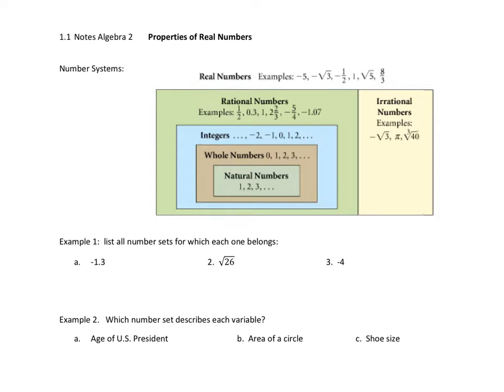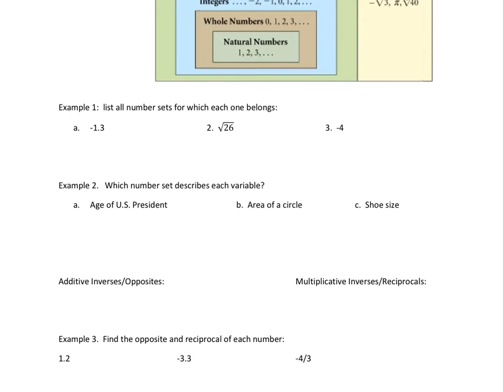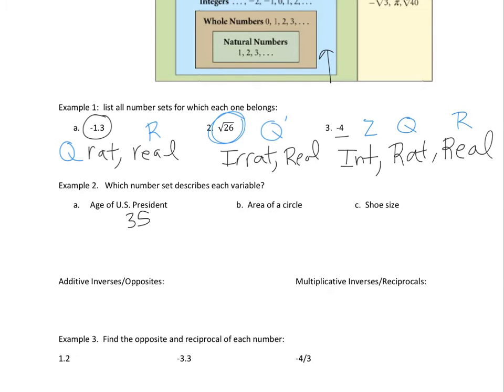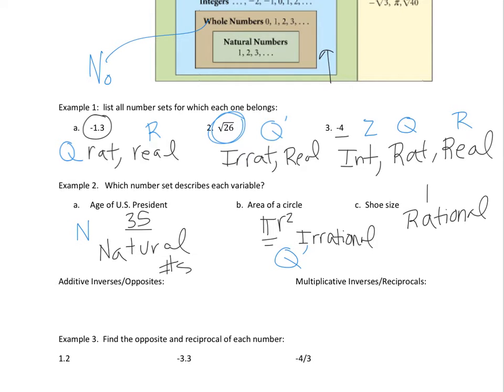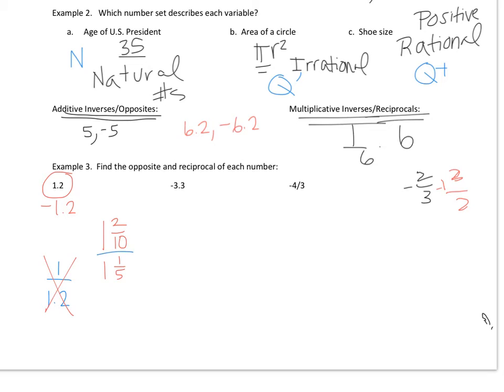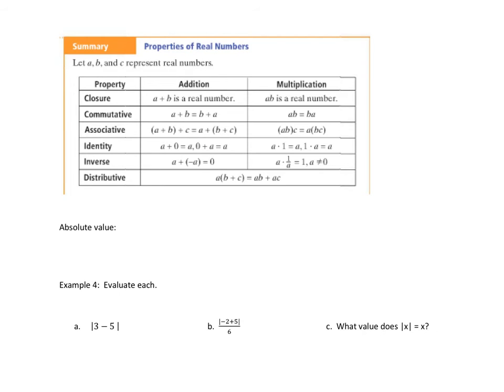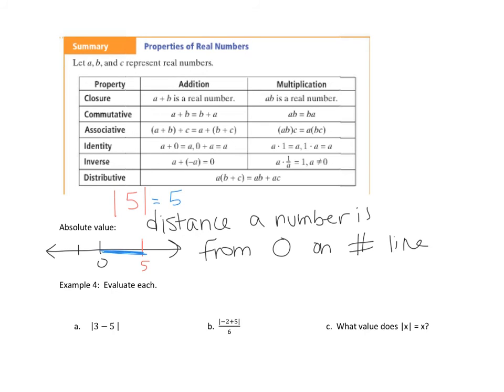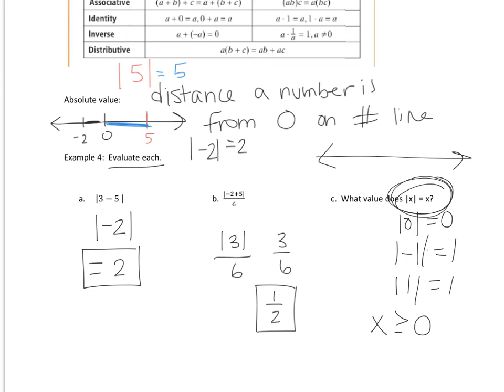Algebra 2 1.1 Properties of Real Numbers